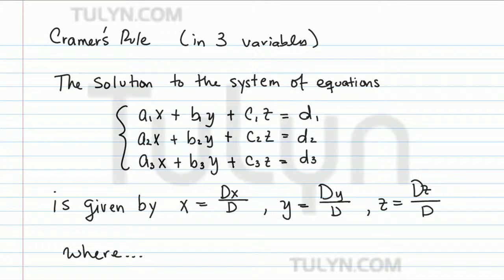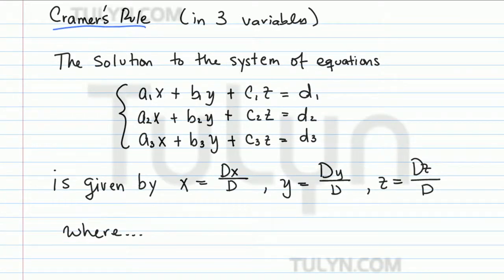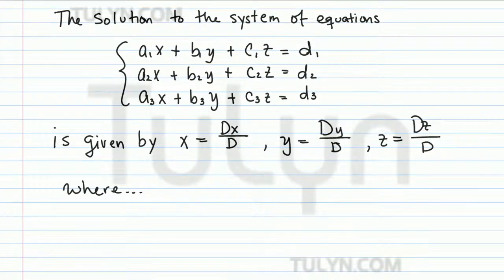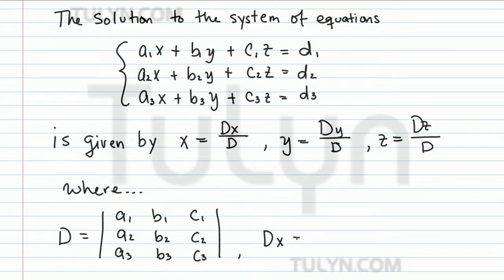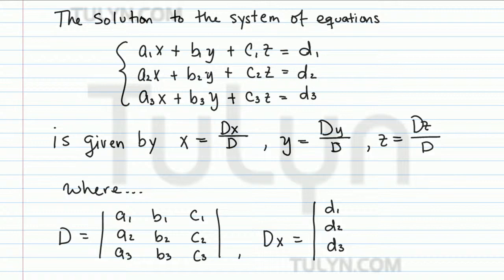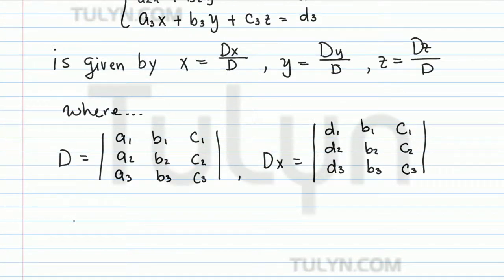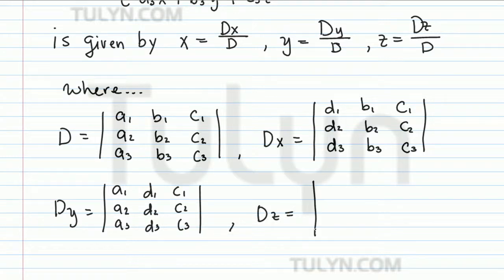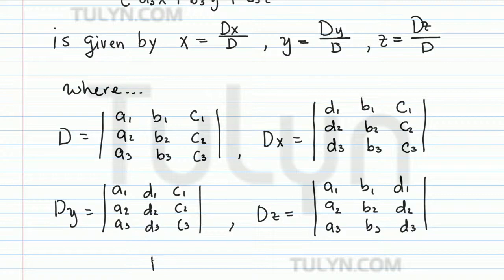cramers rule in three variables definition